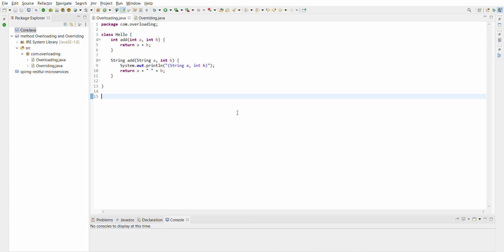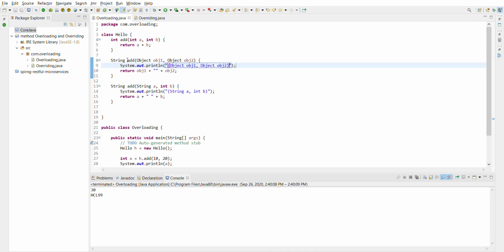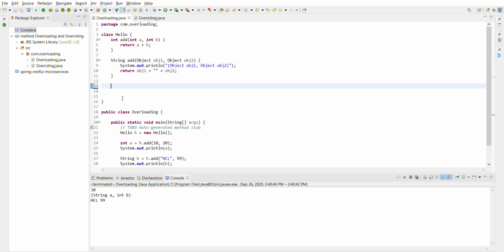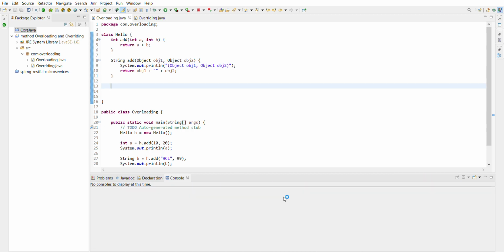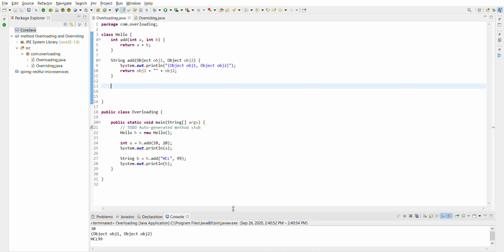Method Overloading (Java)